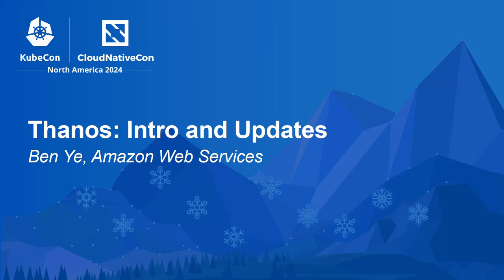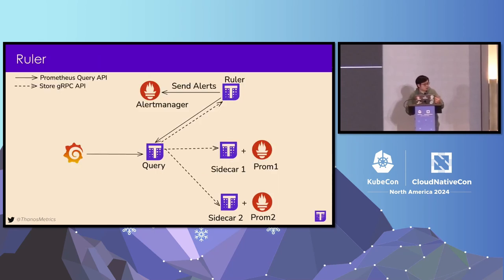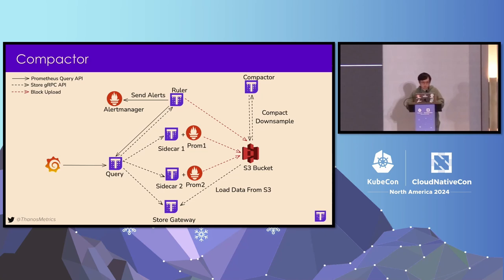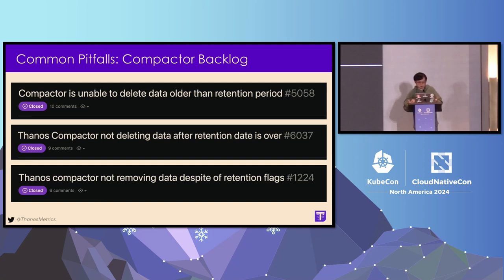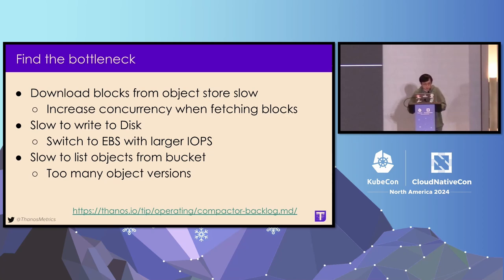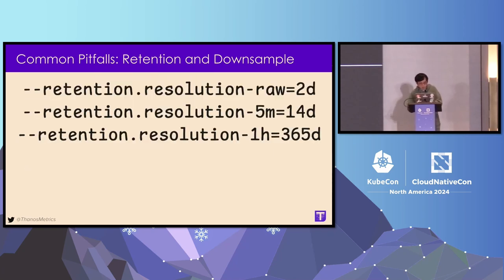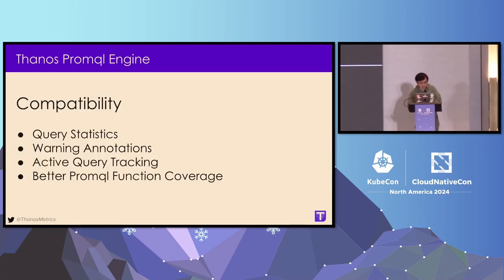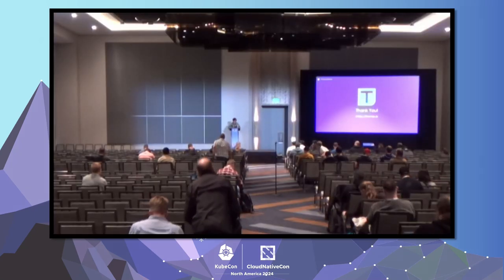Thanos: Intro and Updates - Ben Ye, Amazon Web Services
Thanos is a popular open-source, highly available Prometheus setup with long-term storage capabilities. Users trust Thanos with deployments that manage billions of series and years of retention in globe-spanning clusters. In this talk, Thanos maintainer will do a introduction and provide updates for the project.